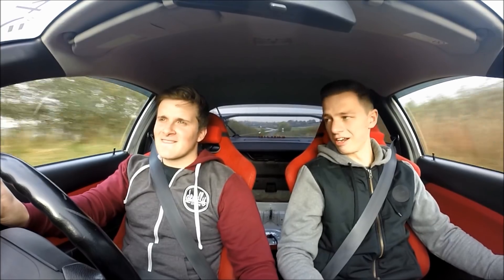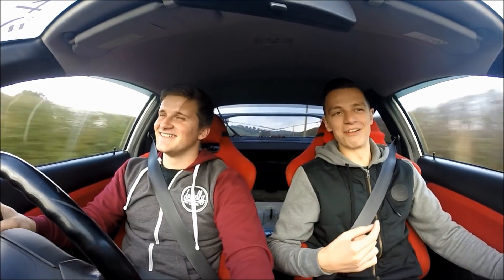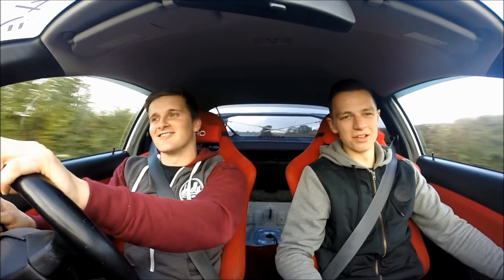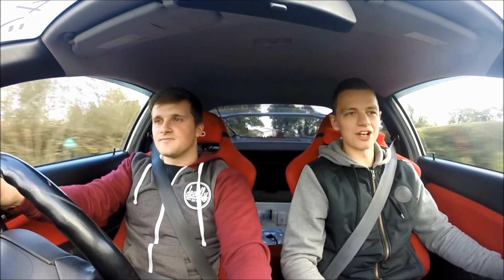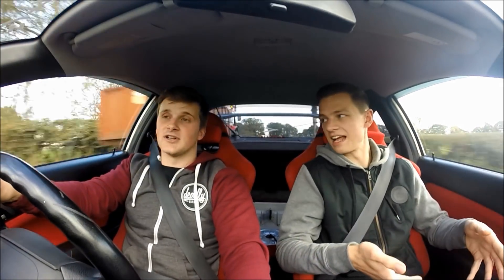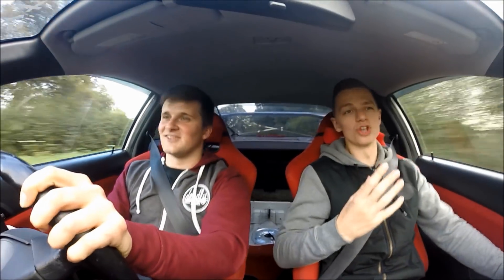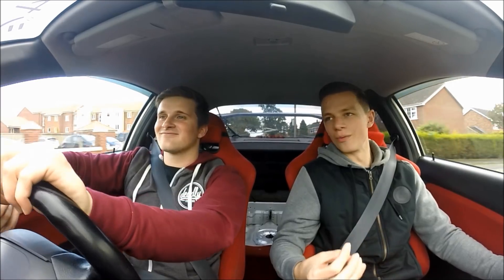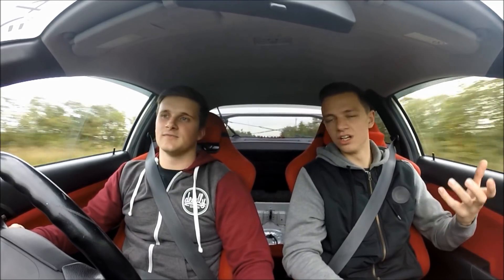WIDE BODY boosted Honda Integra DC5 car review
This has to be one of the craziest DC5s I've ever come across. Sorry in advance about the quiet voices in this video but I'll try an alternative method in future. For now though, enjoy this PHAT track weapon!

Facebook Design Page: L Humphrey Designs